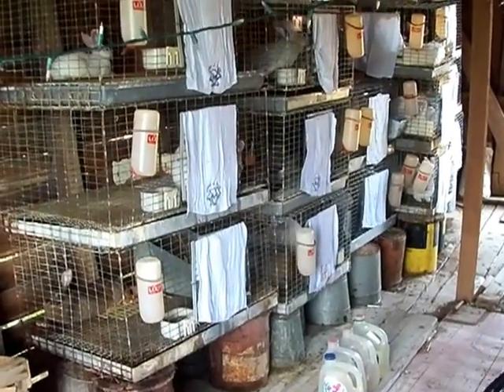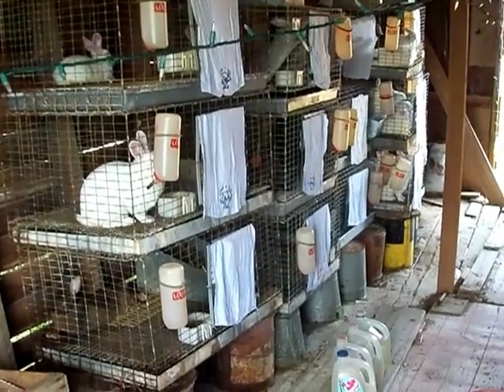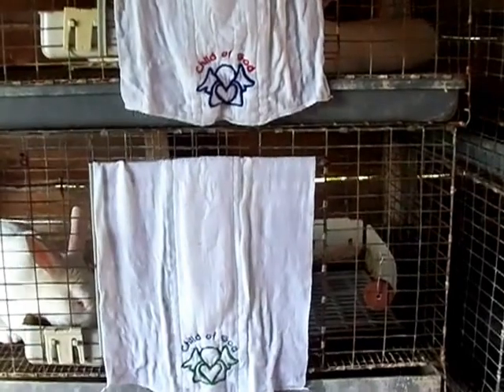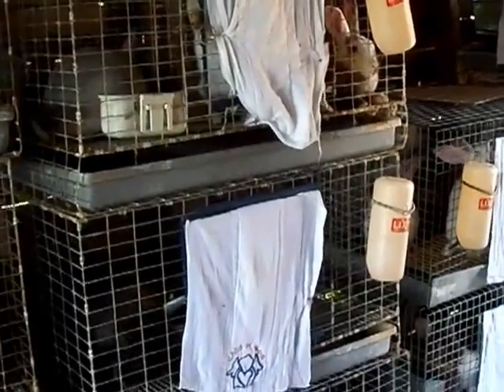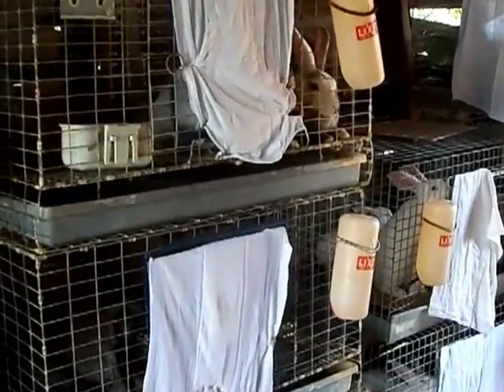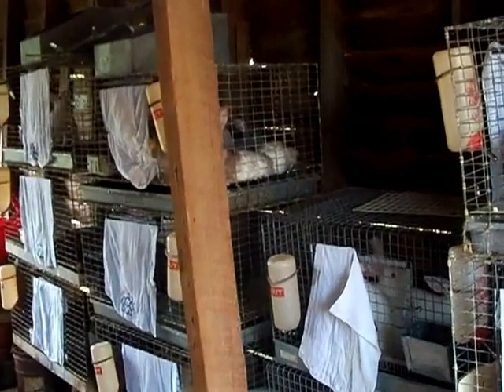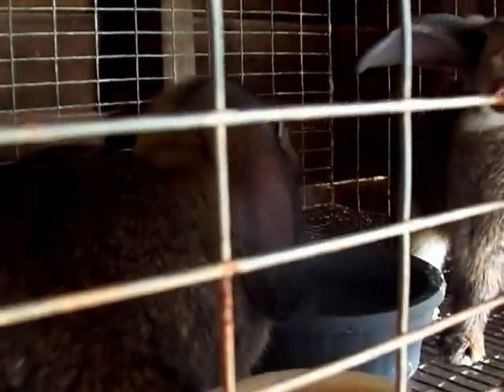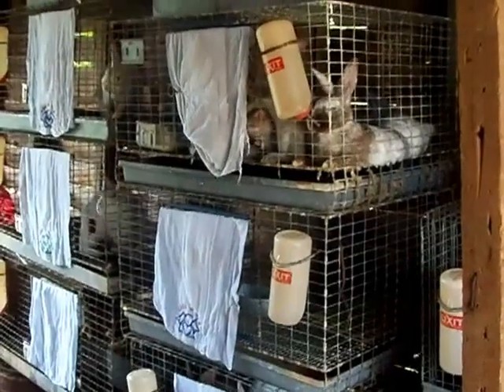Cooling The Rabbits | Preventing Overheating